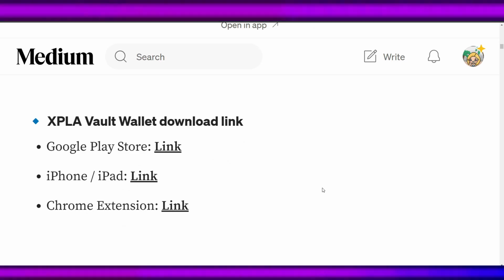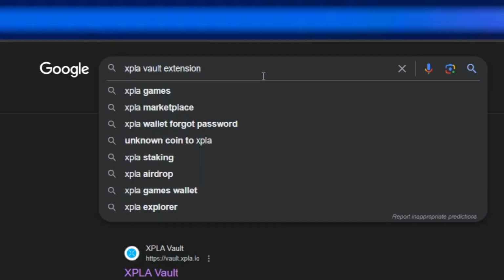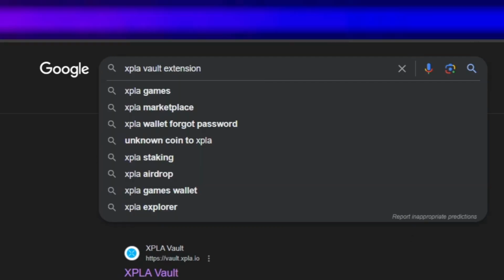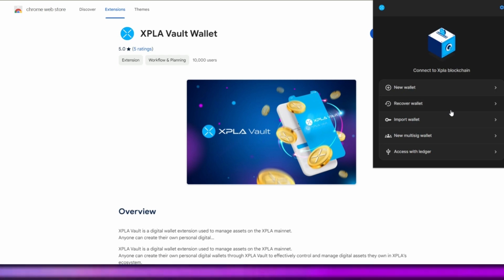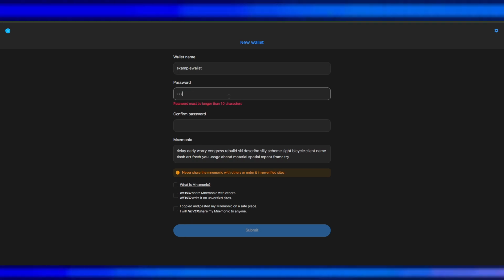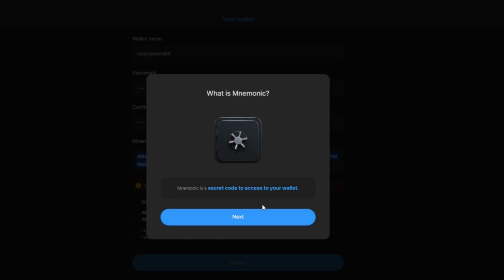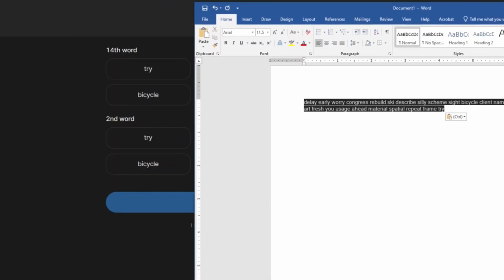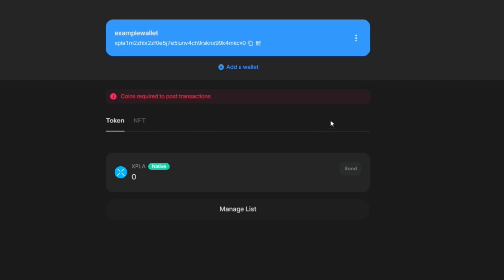Beginners Guide on How to Create Xpla Vault Wallet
If you need fagin NFT Membership, DM me. I can give you 1 for FREE!

🌏SHELLEY MAE Social Media Account🌏

➡️ Where I Buy Crypto (Binance) (Get Discounted Trading Fees)

More Bonuses ⤵️
3commas ➡️ (Get Discounted Trading Bots)
Earn Crypto Cashback in Shopee, Lazada & more ➡️ (InvitationCode: T8VJUS)

Where I store my crypto  ⤵️